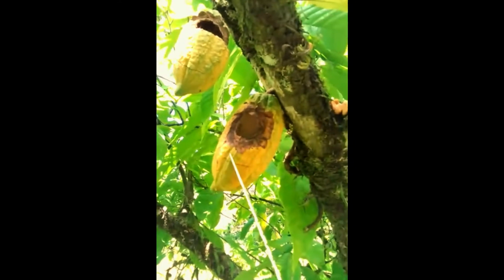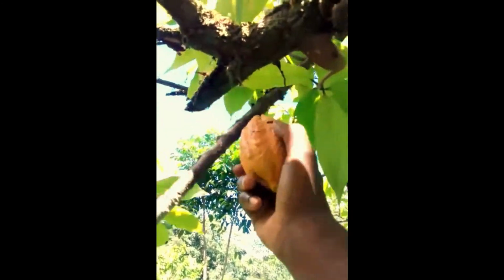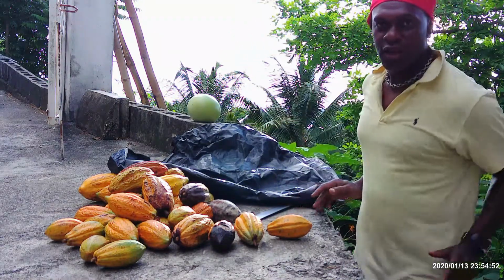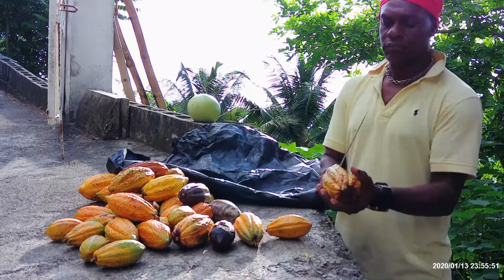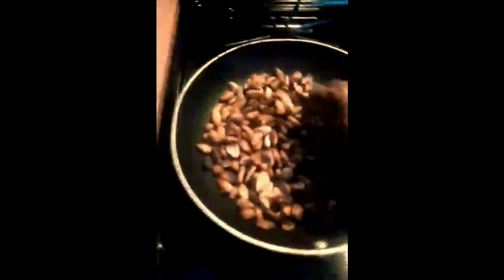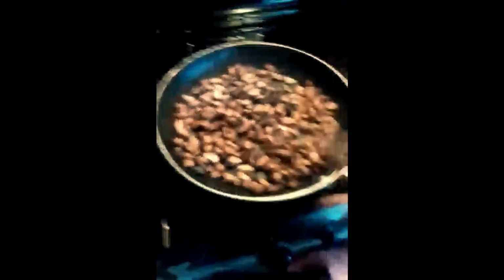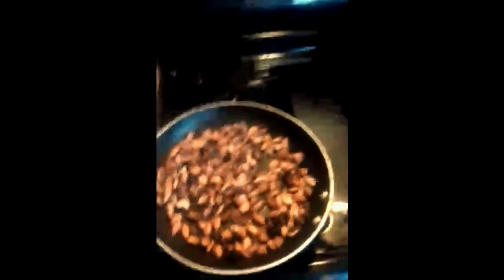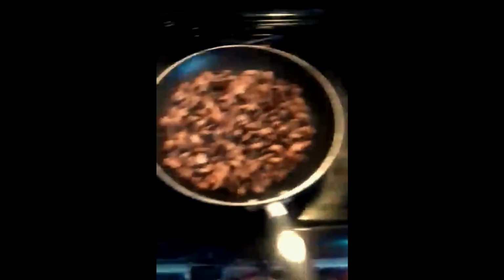Picked it, Parched it, Ground it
Cocoa beans, the seeds from the cacao tree. This amazing plant that produces the raw material famously used to make Chocolate liquor,cocoa solids, cocoa butter and chocolate, has been around for more than 4,000 years. Grown in Tropical regions it is native to Mesoamerica.